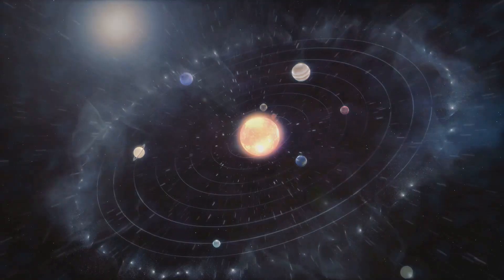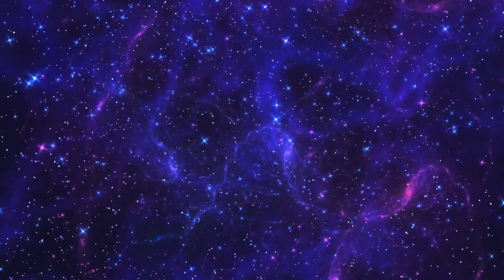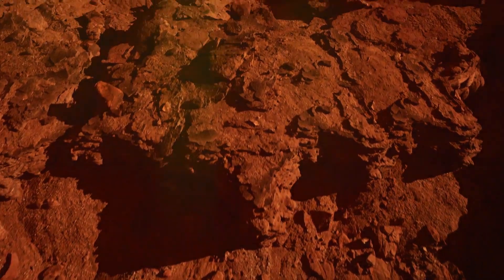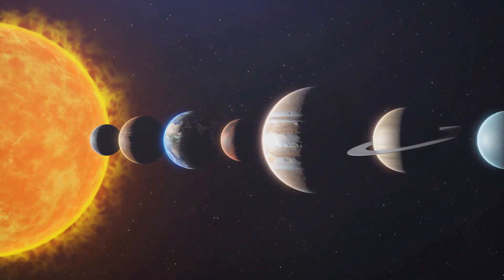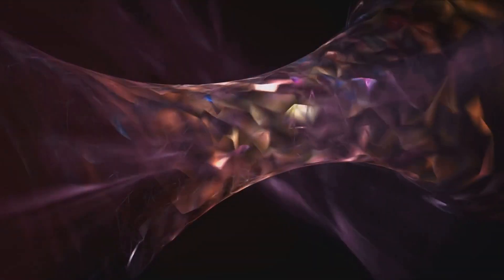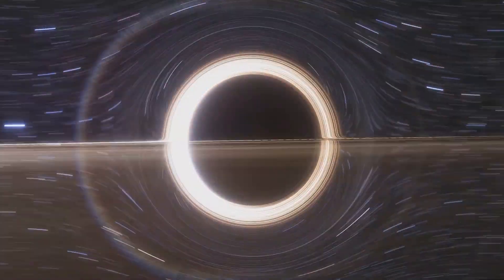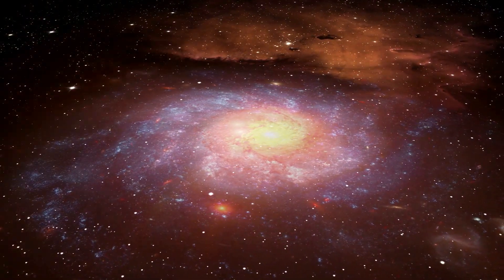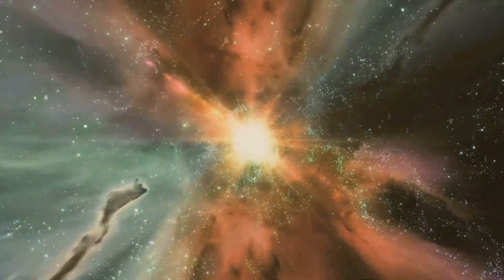Galaxies: Portals to Alternate Realities?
Discover the groundbreaking hypothesis that suggests the evolution of multiple planets within a single solar system and how it impacts our perception of the vast universe. We explore the implications of this theory on our knowledge of galaxy formation, alien life, and the possibility of parallel universes.